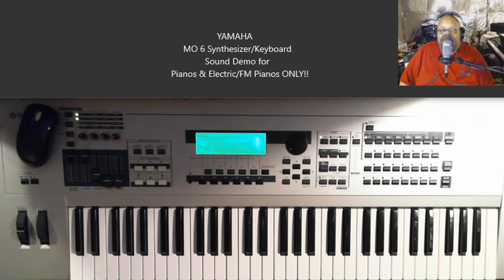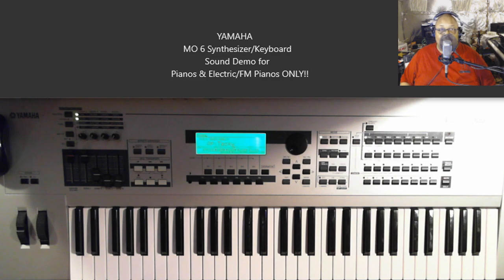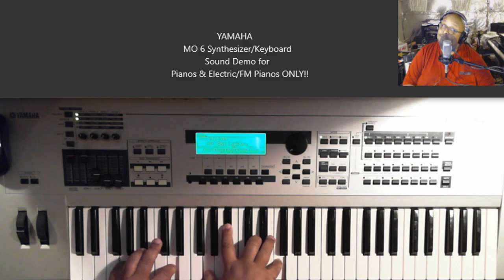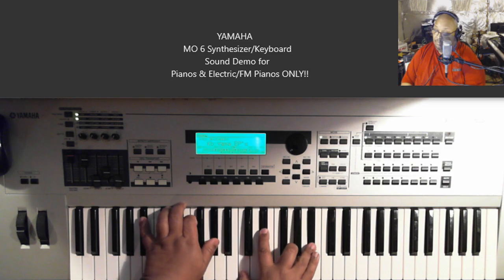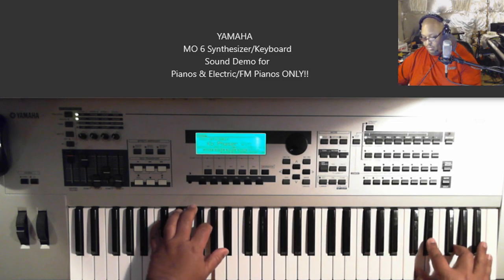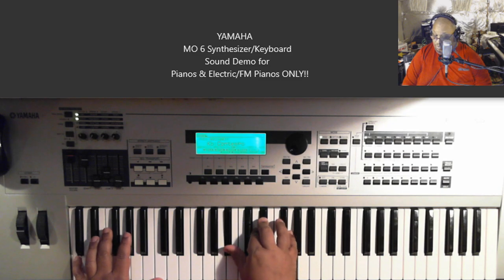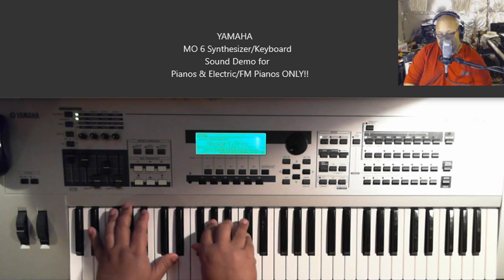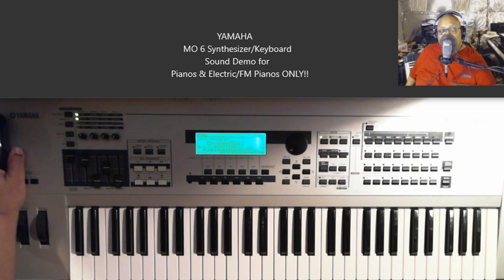Yamaha MO 6 Review & Sound Demo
Tutorial Requests require a donation of at least $20.00 via my PayPal Page. A Chord Sheet is available for a donation of at least $3.00 via my PayPal page. Link is below!
Thanks!